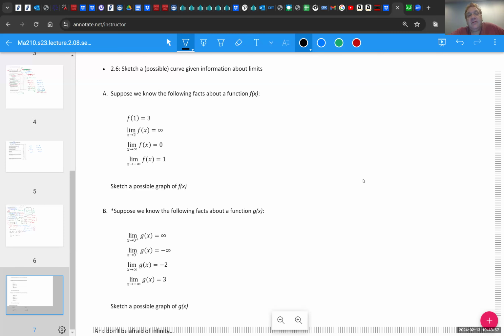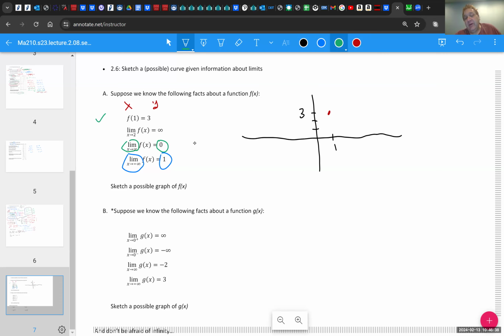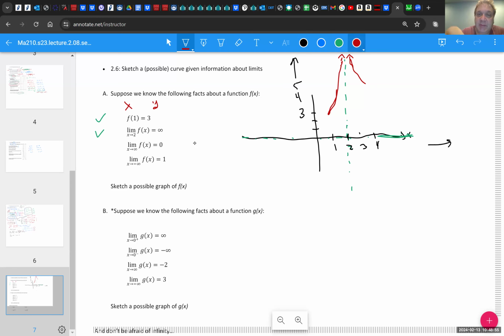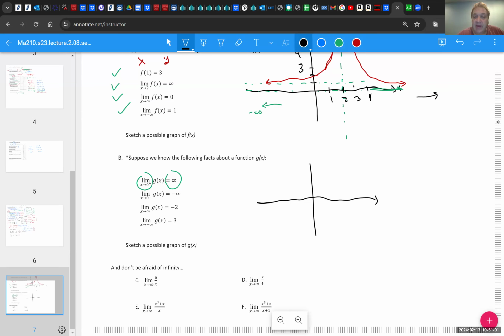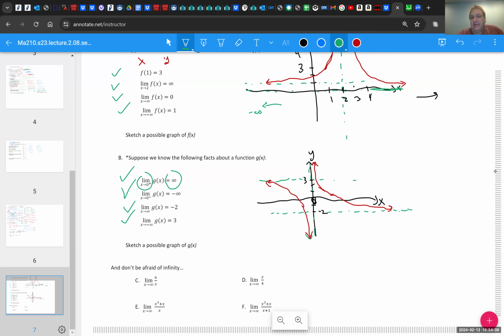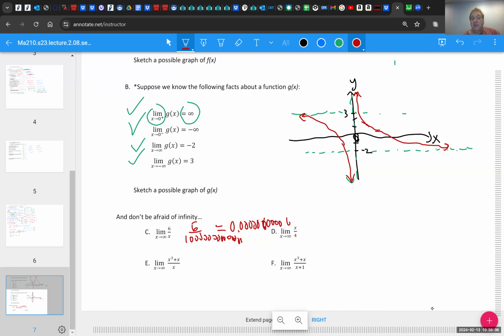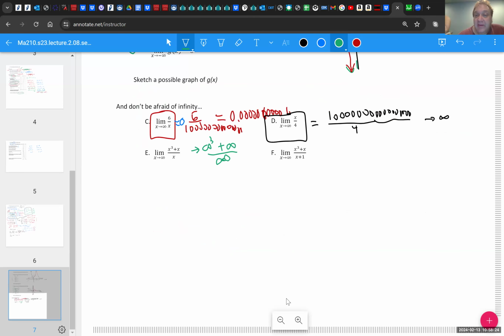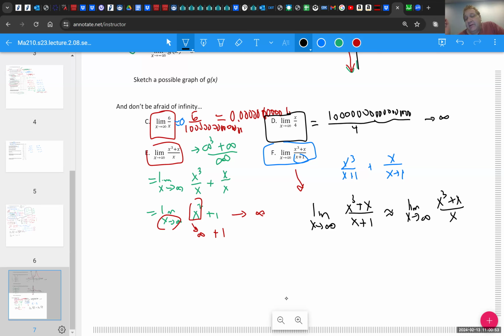Math 210 Lecture 2.6